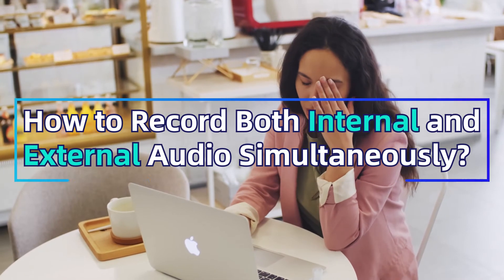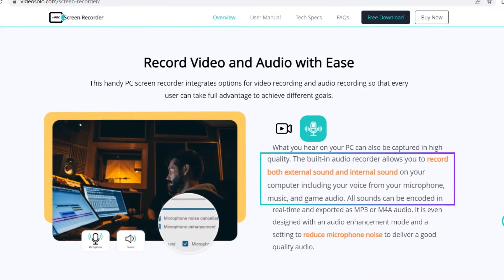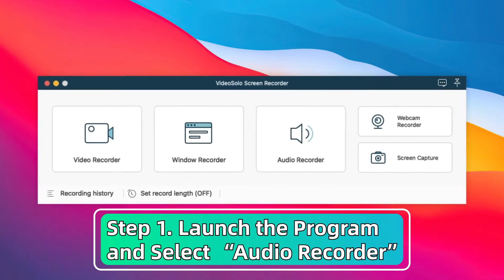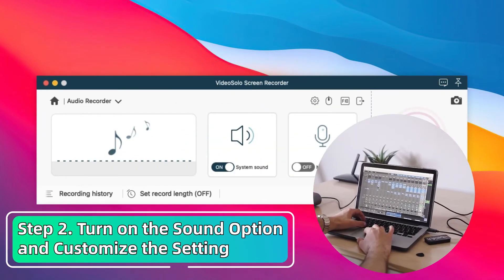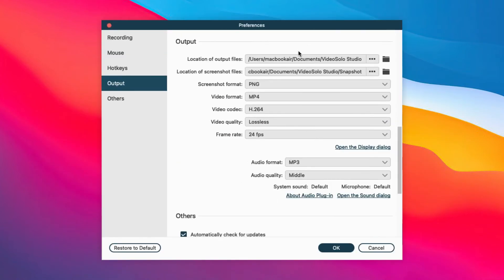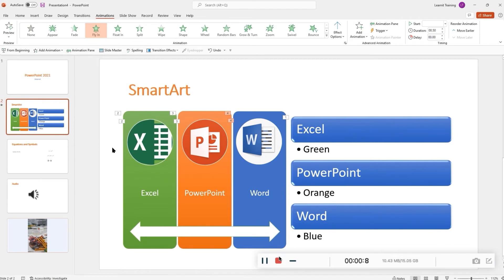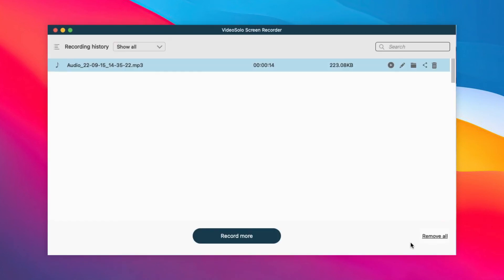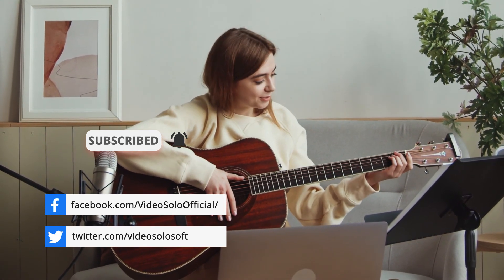How to Record Internal Audio on Mac？[2023 Updated]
How to record both internal and external audio simultaneously?

📌Timestamps below to guide you through this video:
0:00 Intro-How to record internal audio on mac
0:23 Best tool to record both internal and external audio on mac
0:39 Step1 Launch the Program and Select “Audio Recorder”
0:54 Step2 Turn on the Sound Option and Customize the Setting
1:11 Step3 Click "SEC" to Start Recording

Why VideoSolo Screen Recorder is recommended as the best audio recording tool?
-  Simultaneously record internal and external sound including your voice from your microphone, music, game audio, etc.
- Support performs sound detection in advance, and reduces microphone noise when recording audio.
-  Draw, annotate, or take a snapshot on the recording area in real-time.

From this video, you can know more about:
record internal audio mac 2022
record internal audio
how to record audio on mac
internal audio
record game audio on mac
mac internal audio recorder
record internal audio mac